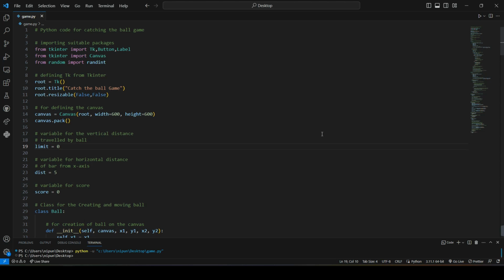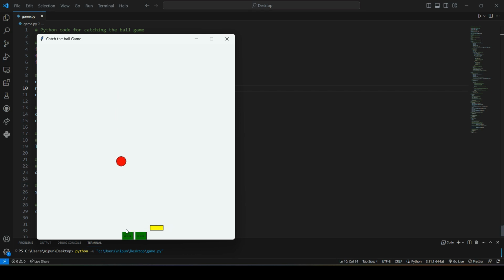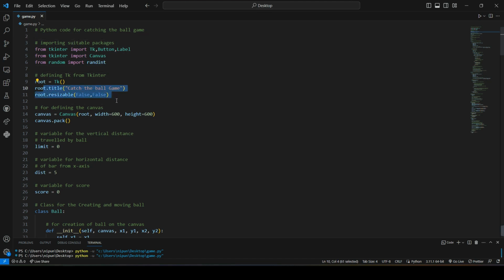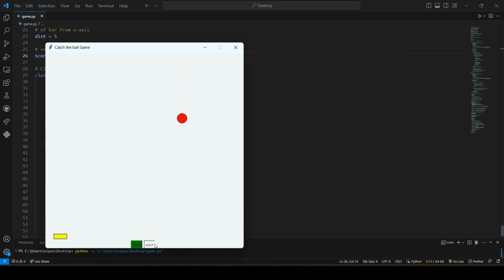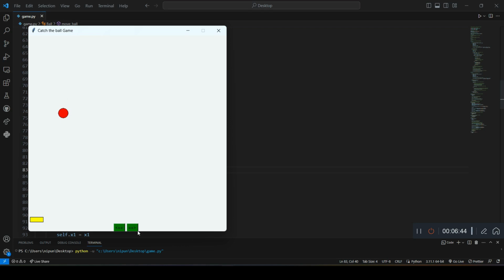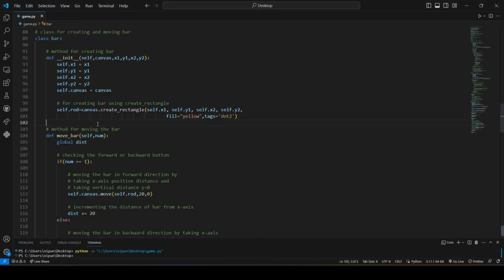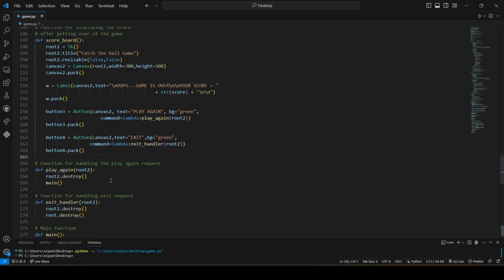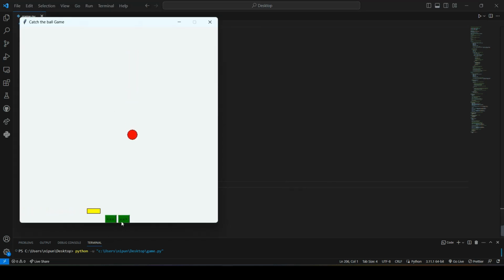Ball Frenzy | Create a challenging game using PYTHON | GUI programming